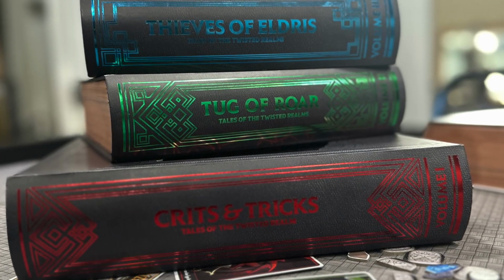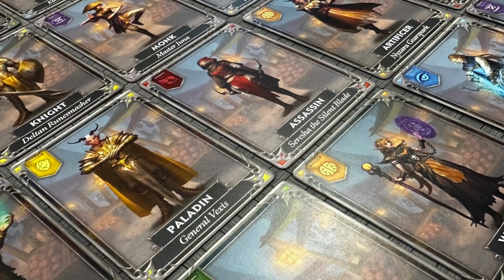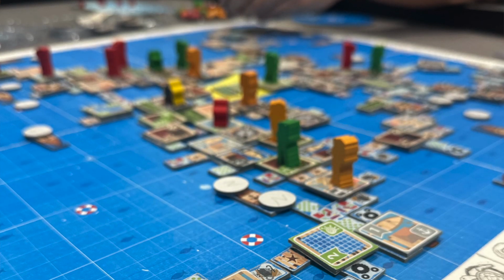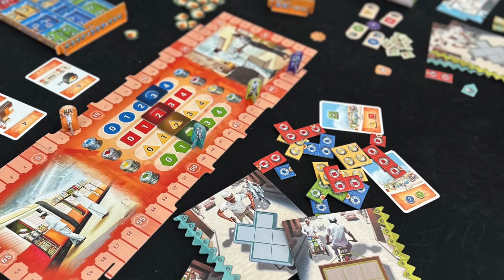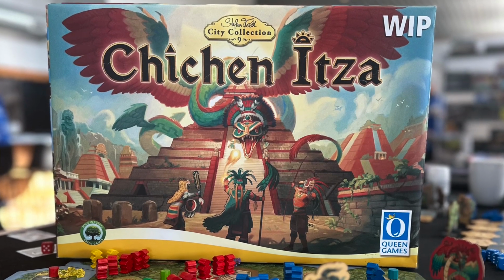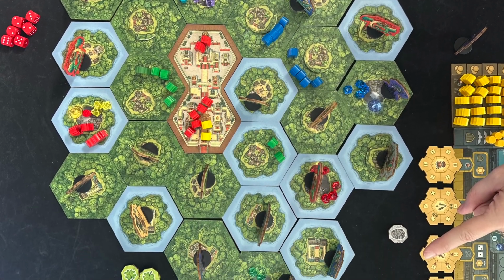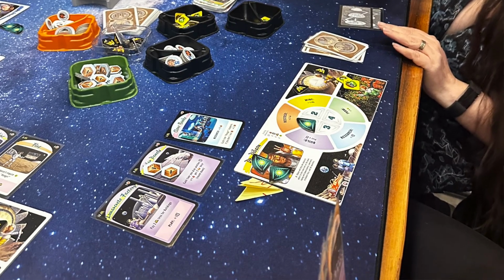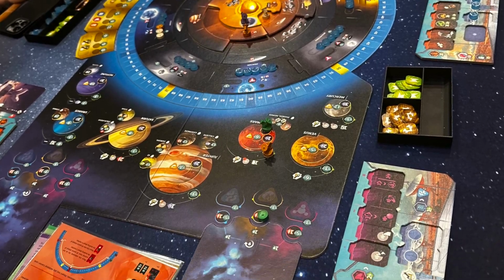ATOM 2025: Eagle-Gryphon Games, Queen Games, Inside Up Games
0:00 Intro
1:00 Crits and Tricks
2:10 Tug of Roar
3:16 Thieves of Eldris
4:57 Kalypso
8:00 Moonlight Market
10:15 Dabba Walla
12:31 Star Explorer
14:18 Chichen Itza
16:40 House of Fado
19:48 Moon Colony Bloodbath
21:13 Fromage
21:51 Cyclades
23:12 SETI
24:46 Ready Set Bet
25:36 The Gang
26:38 ITO
28:20 Spades
29:25 Outro

I was recently invited to an event, ATOM: Agora for Tabletop Opinionated Minds, for content creators to come together with publishers in order to collaborate, play new titles, and form relationships.

Kalypso: TBA

Star Explorer: TBA
Chichen Itza: TBA

Misc:
Moon Colony Bloodbath
Fromage
Cyclades